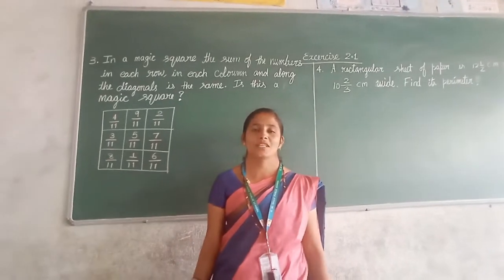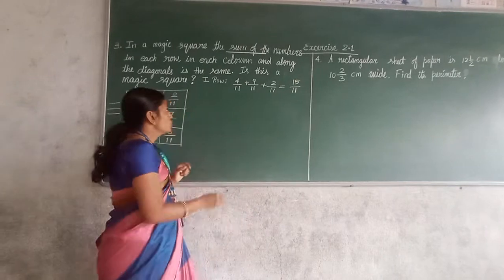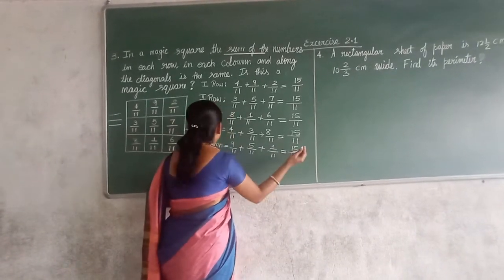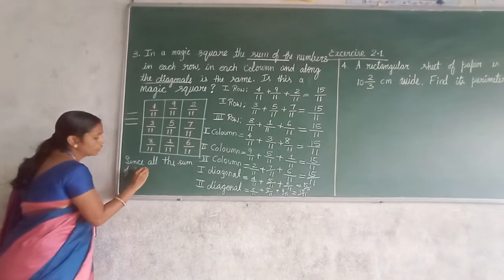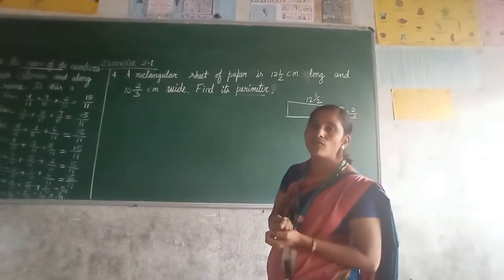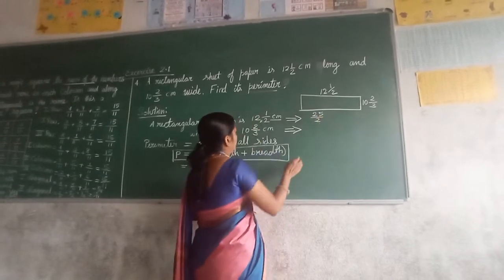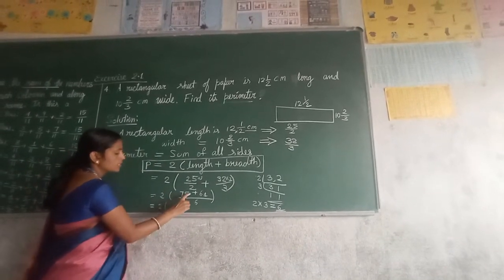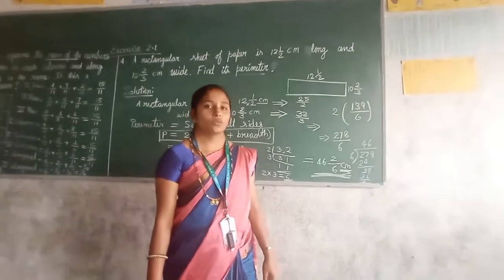Magic Square and Perimeter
Ex2.1 Q. No.3 & 4  Chapter : Fractions